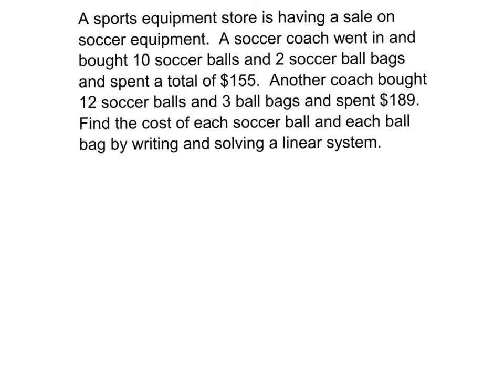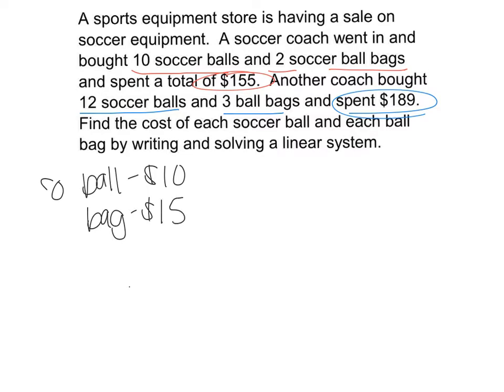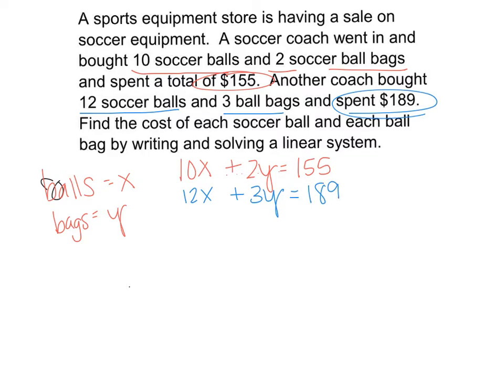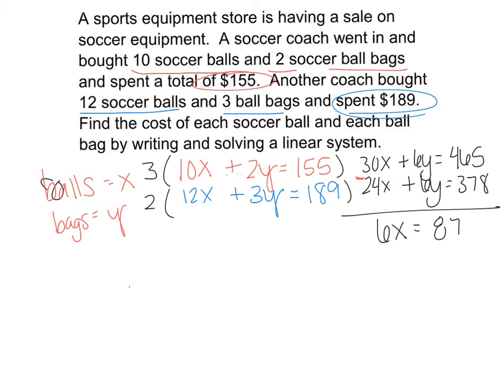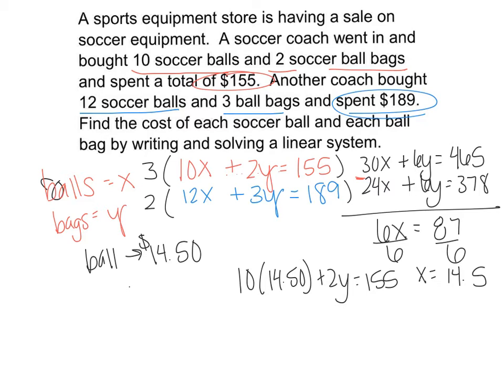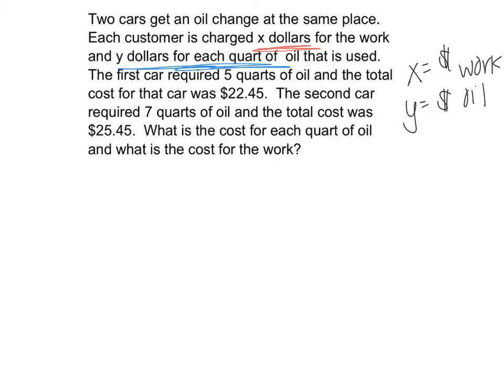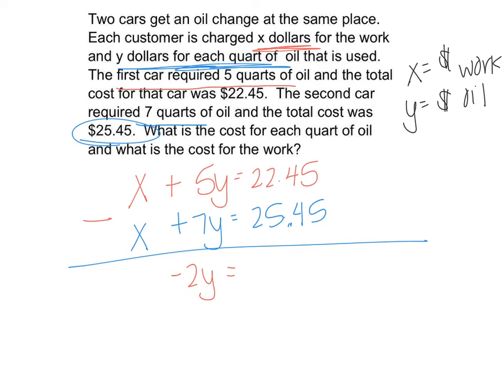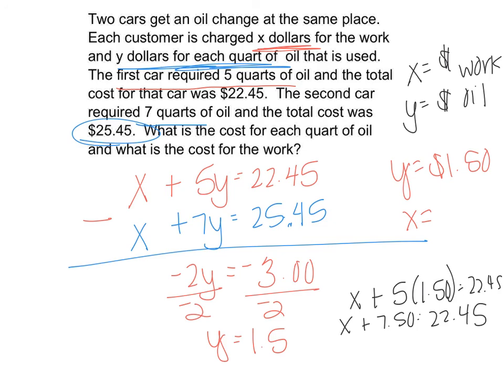Made with Explain Everything